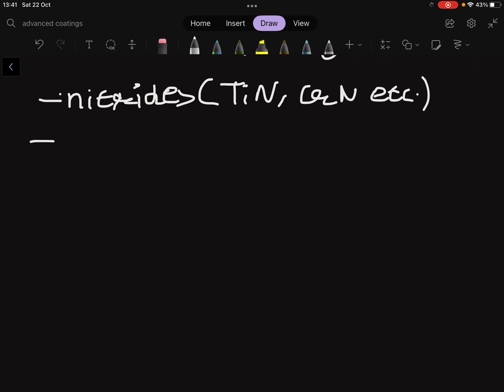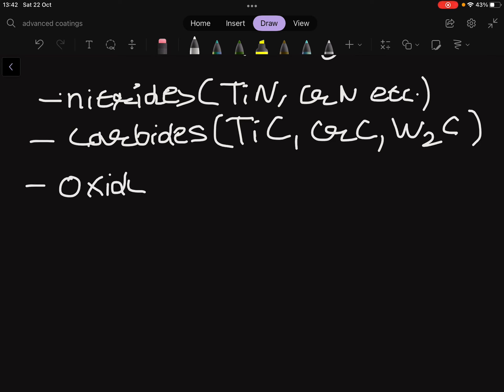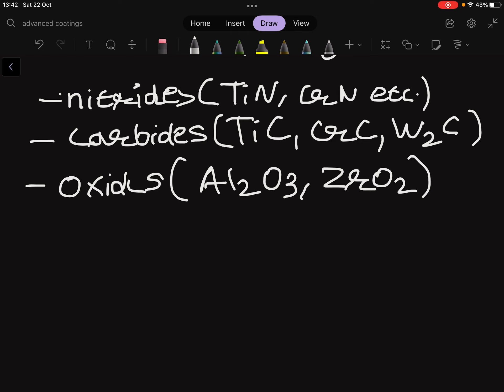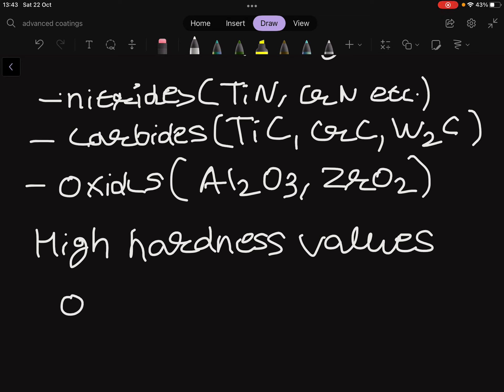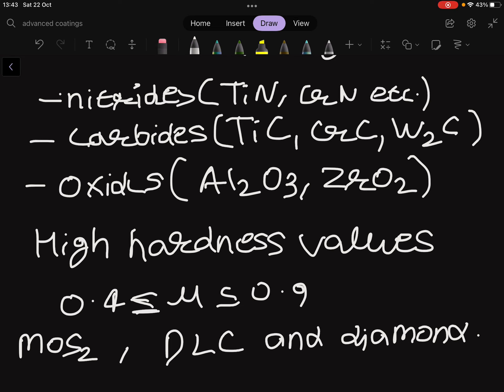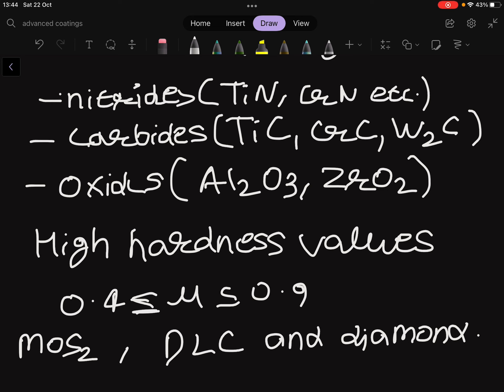Lecture 05: Coating composition